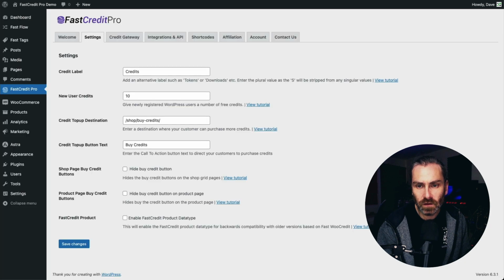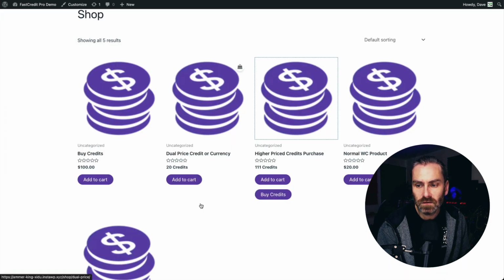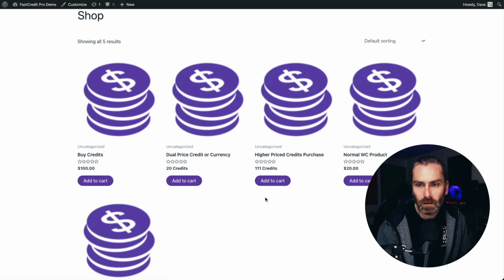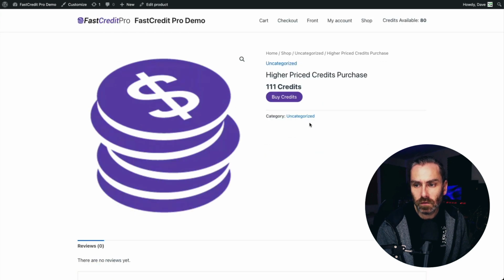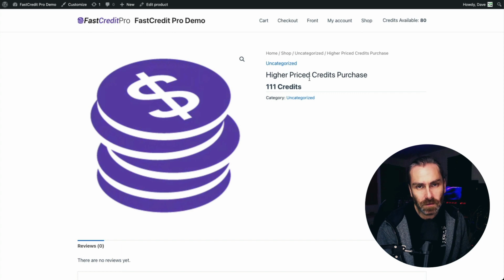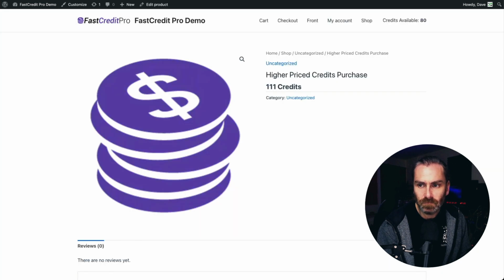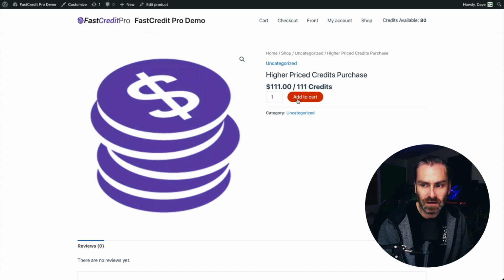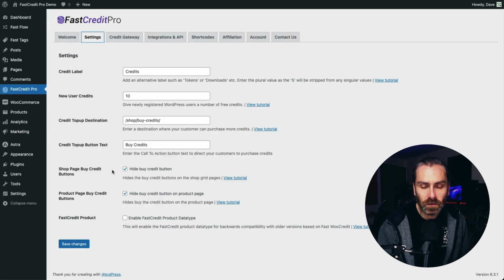Hiding Shop and Product Page Buy Credit Buttons - FastCredit Pro - WooCommerce Credit System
👋 Hey WordPress Devs and E-commerce Entrepreneurs! Welcome back to the FastCredit Pro Tutorial Series! 👋

We're diving into managing "Buy Credit" buttons in your WooCommerce store using the FastCredit Pro plugin. Whether you have a credit-only store or a traditional WooCommerce setup, these buttons can be key to your user experience. This tutorial will take you step-by-step through the process of hiding, displaying, and customizing these buttons.

Introduction and Overview of "Buy Credit" Buttons
Hiding the "Buy Credit" Buttons on Shop and Product Pages
Implications of Hiding Buttons in Credit-Only Stores
Configuring for Non-Credit Only Stores
📌 Timestamps

0:04 - Introduction and Overview of "Buy Credit" Buttons
0:18 - Part 1: Identifying the "Buy Credit" Buttons on Shop and Product Pages
0:39 - Part 2: How to Hide "Buy Credit" Buttons
1:04 - Part 3: Implications of Hiding the "Buy Credit" Button
1:21 - Part 4: Configuring for Non-Credit Only Stores
1:52 - Conclusion: Final Thoughts and Customization Tips

👀 Recommended Tutorials

Credit Management Strategies
Advanced WooCommerce Credit Settings
Understanding Credit Expiry and Renewal

👇 Resources & Links

Got questions or tutorial requests? We'd love to hear from you!

👍 Support Us

Thank you for tuning in! We're thrilled to assist you in unlocking the full potential of the FastCredit Pro plugin! 🚀